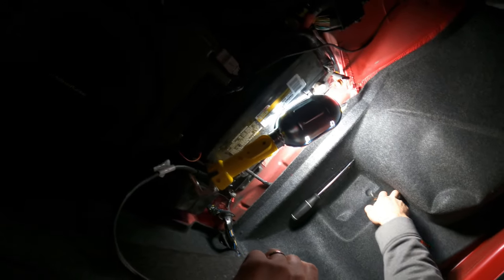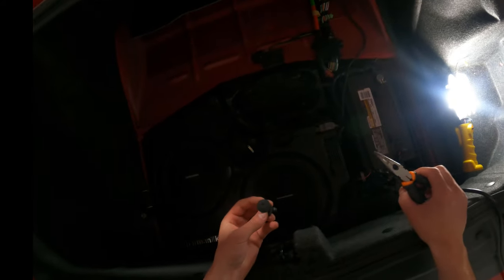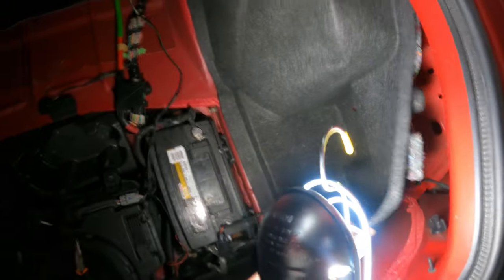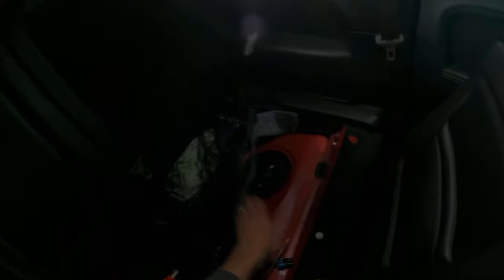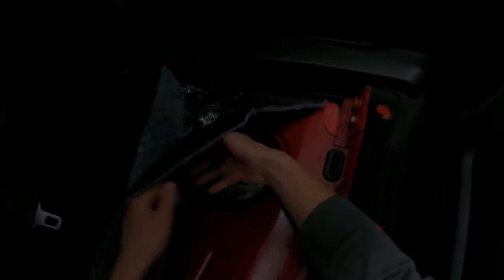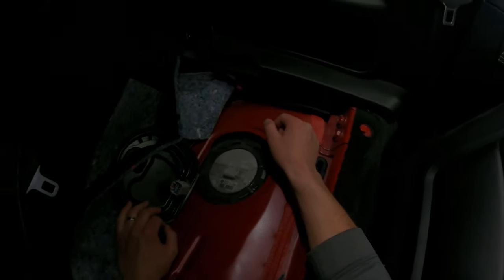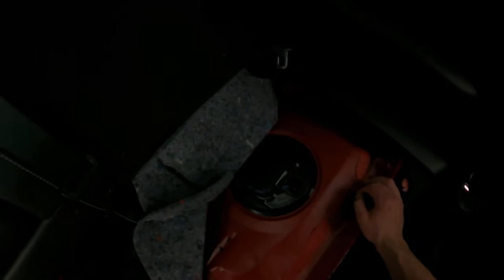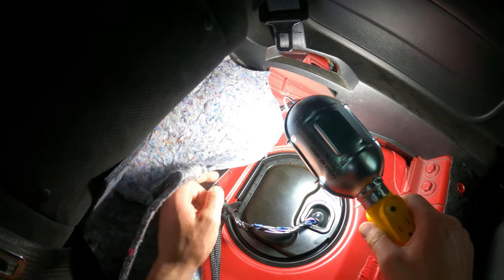Hellcat Dual Fuel Pump Install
How to install a dual fuel pump in a Hellcat